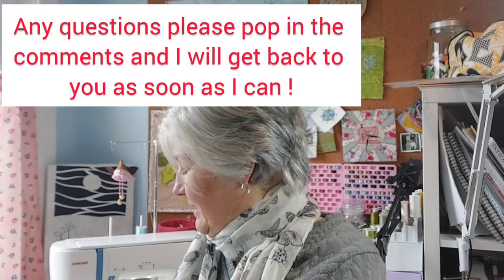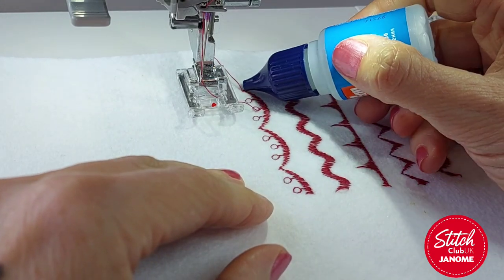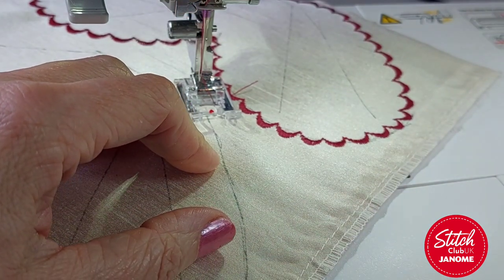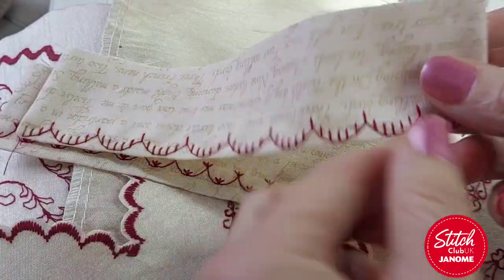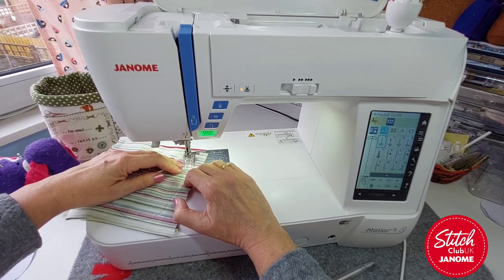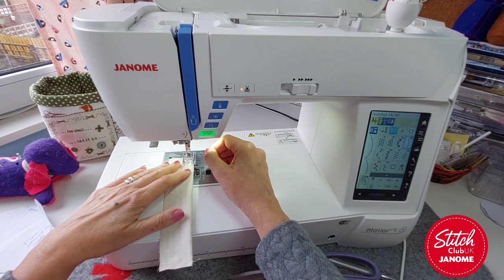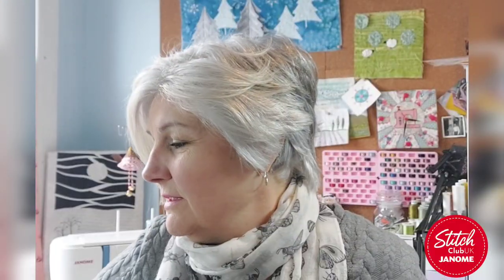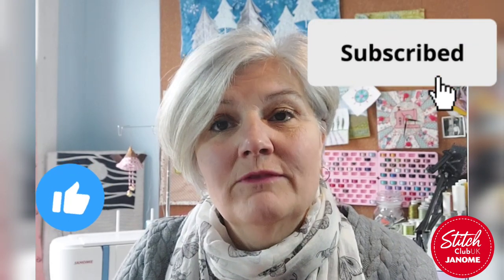Janome Stitch Club Angel Bunting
This month we are getting festive with some cute angel bunting.A chance to use some of those decorative edging stitches. Download the templates here